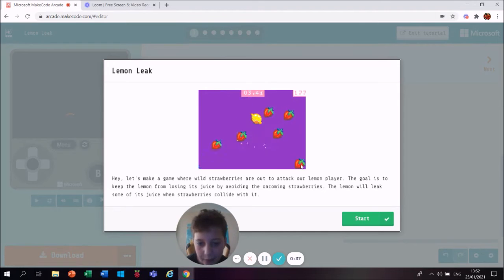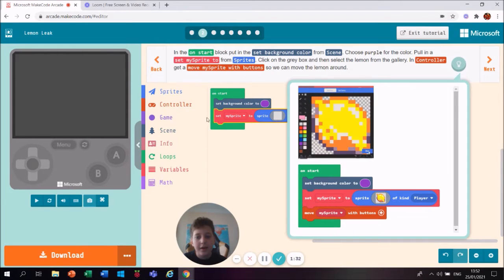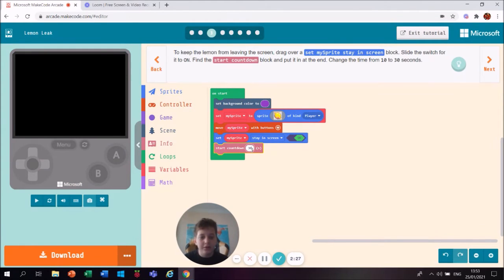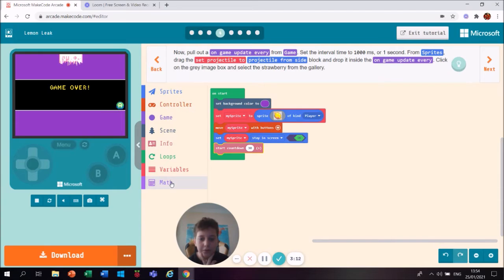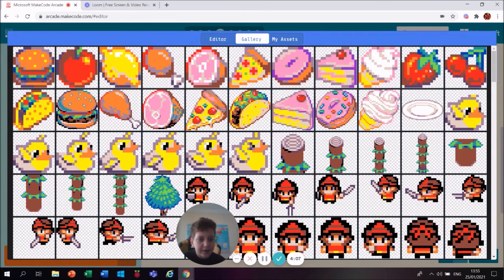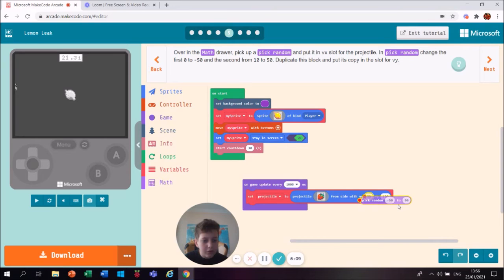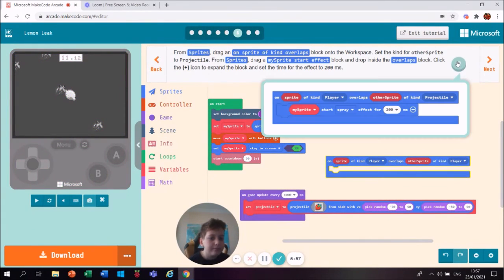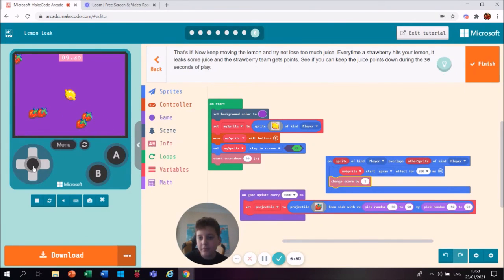Tutorial 3 - Coding for Kids - Code your own arcade game Lemon Leek Coding Microsoft MakeCode